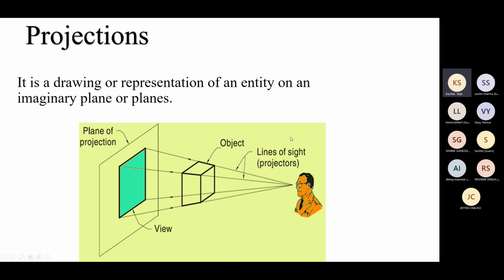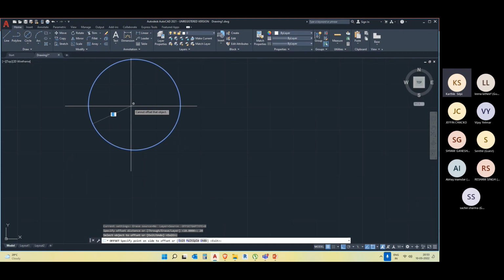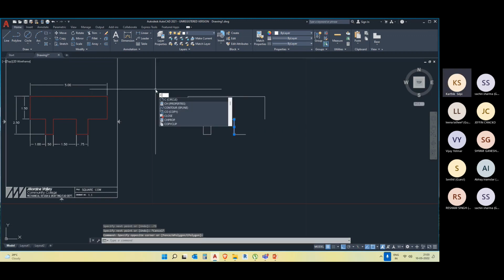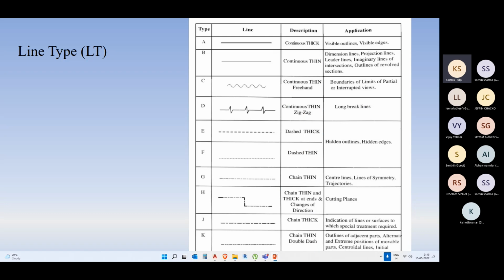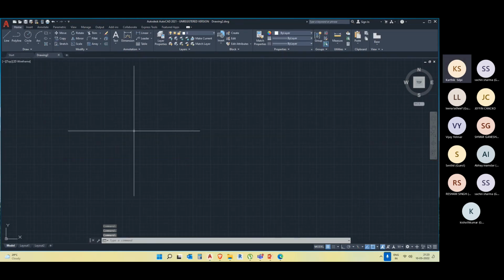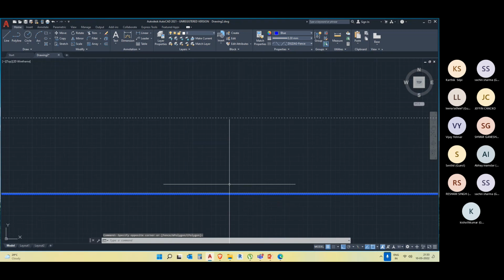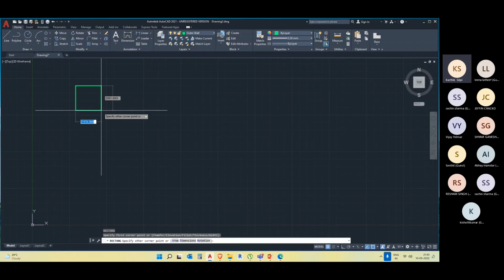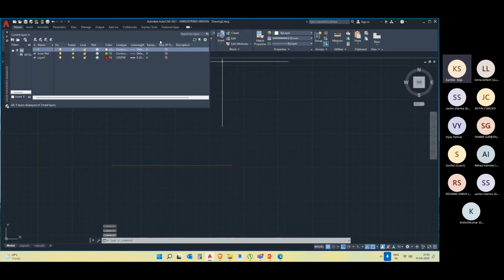Part-2 AutoCAD 2D A Complete Course for Beginners in english